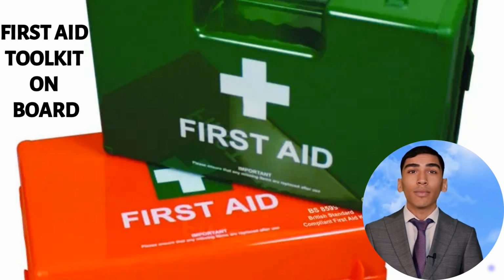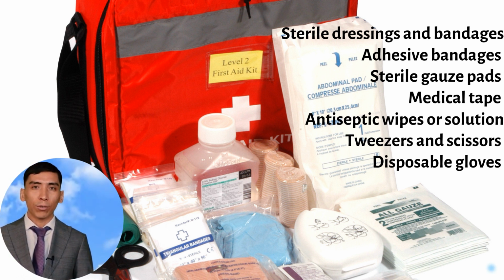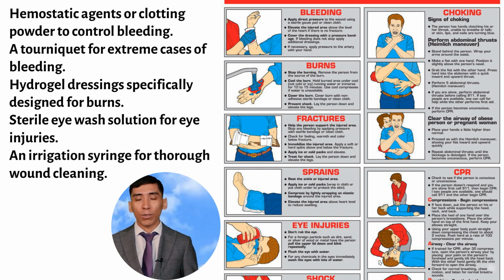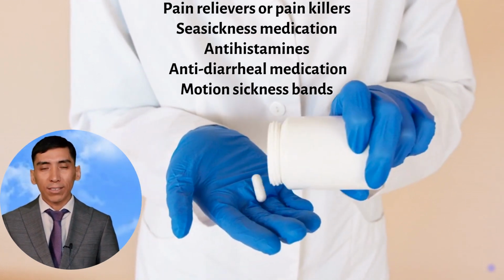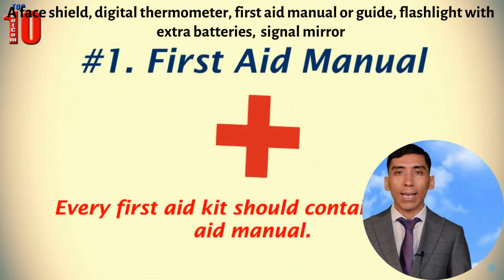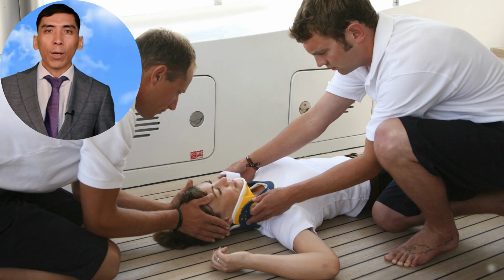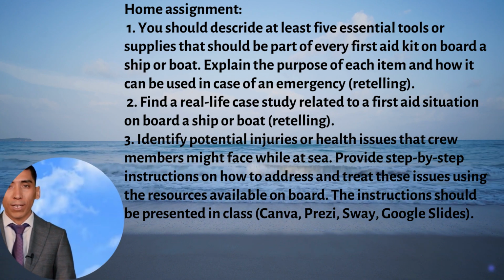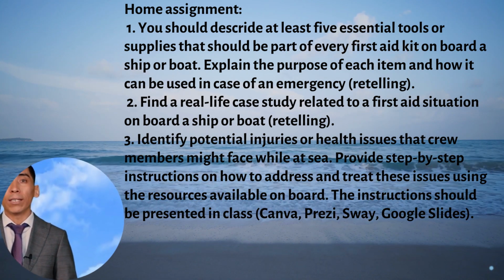First Aid Toolkit on board, KBTU, KZ (AI-tutor, Maritime)